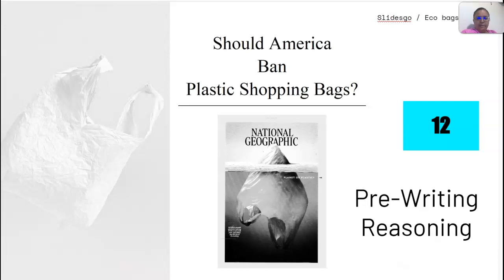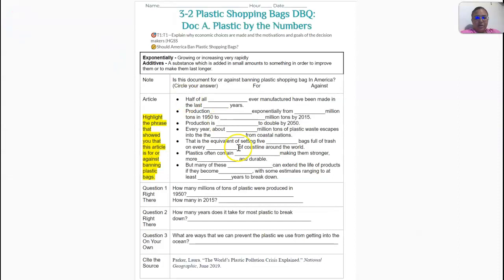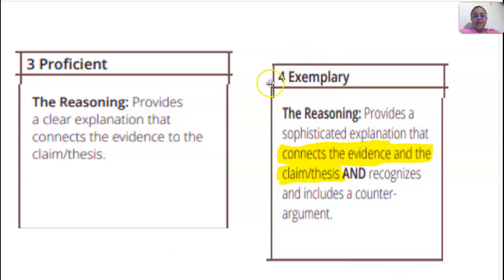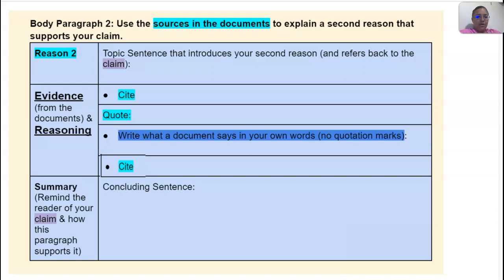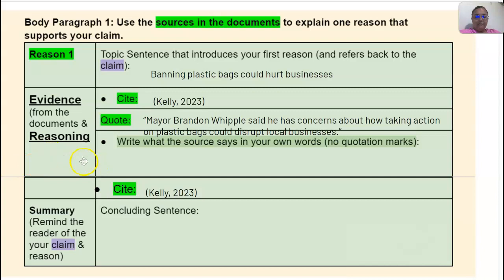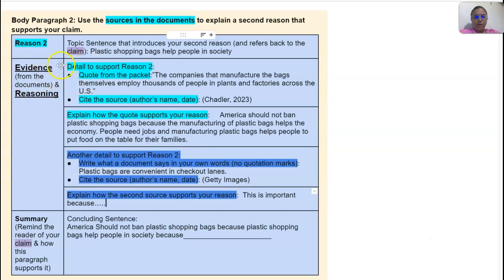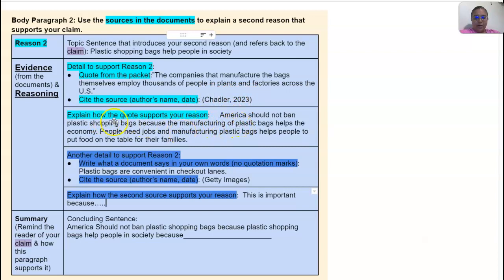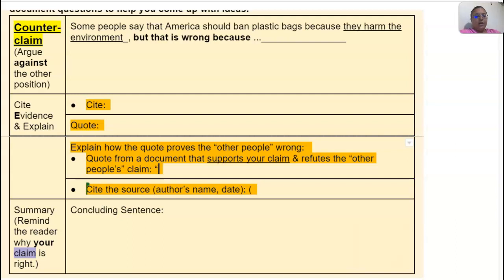Should America Ban Plastic Shopping Bags? - Pre-Writing (Reasoning)